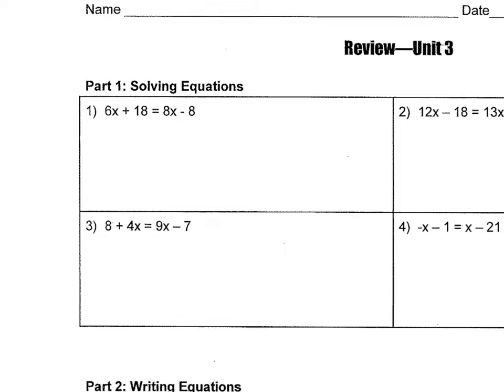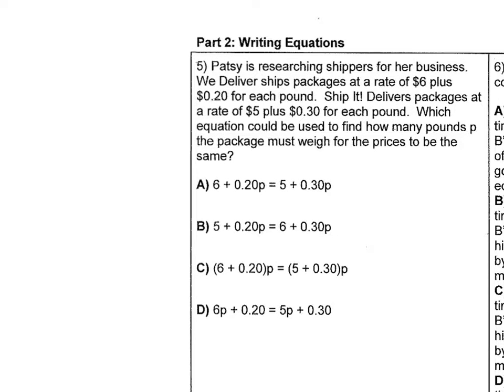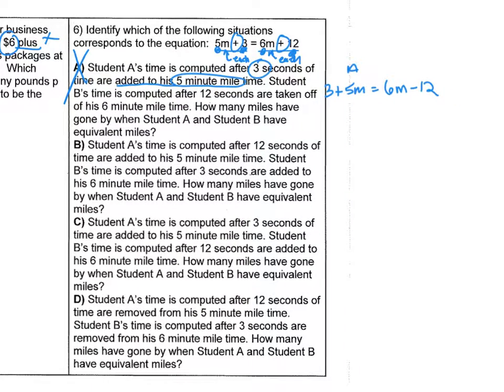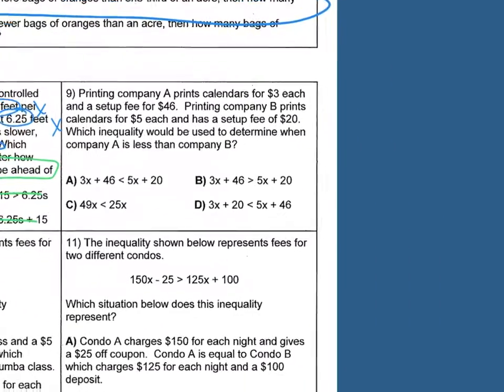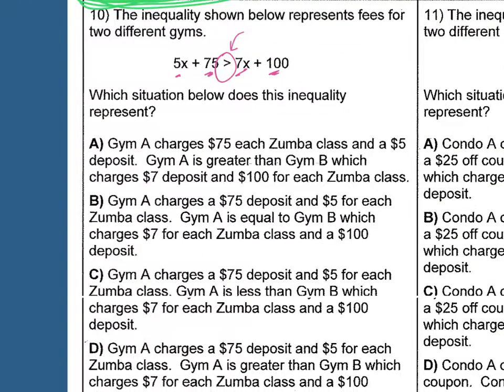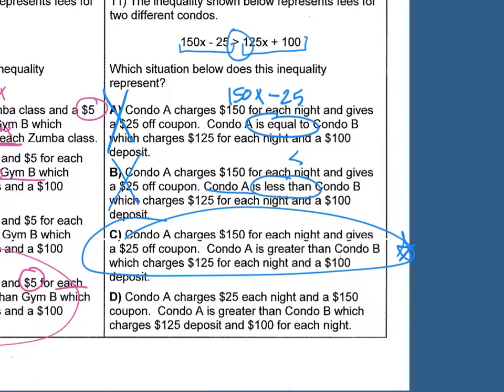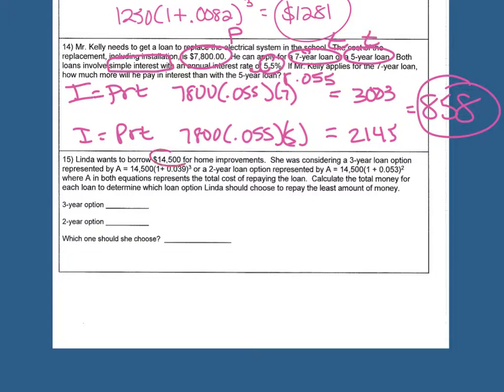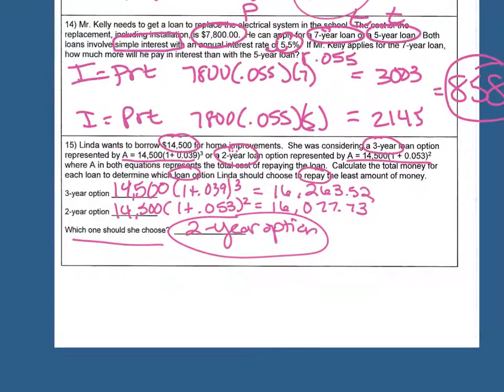8thgrade Unit 3 Review